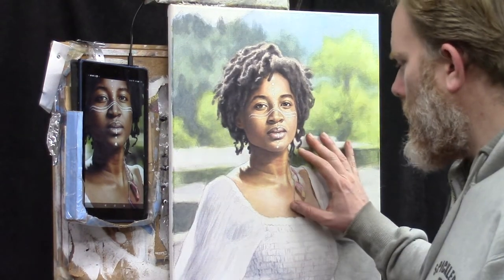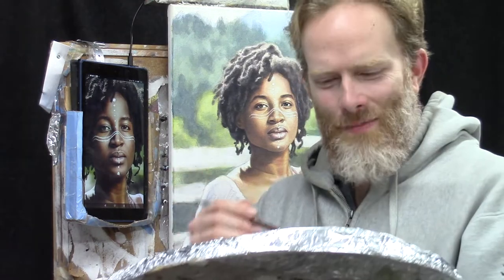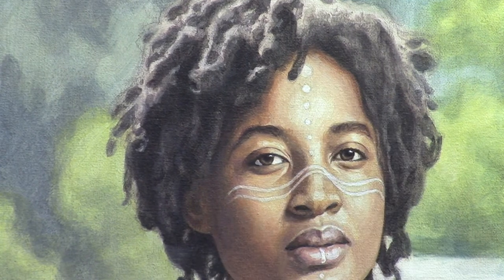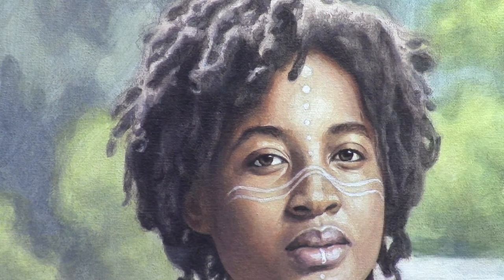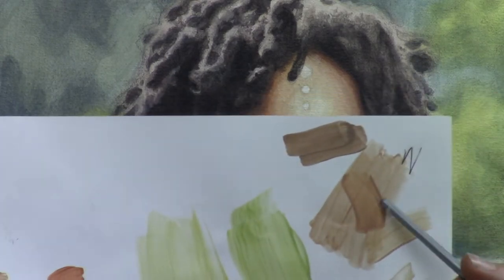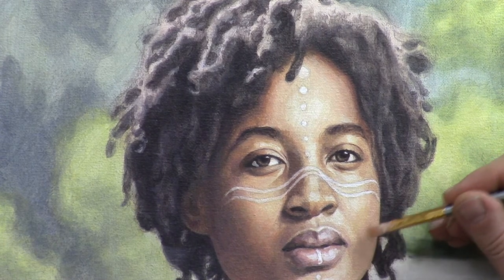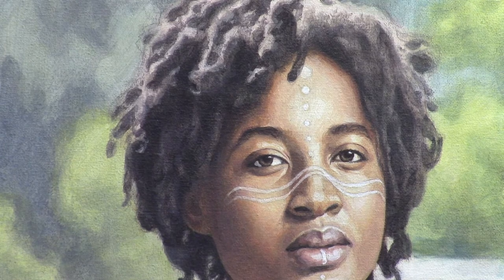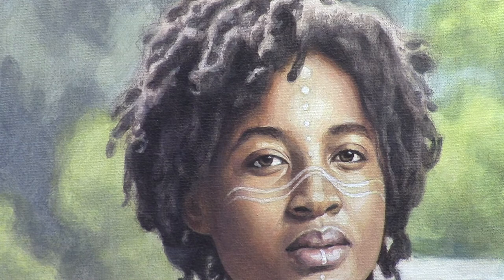Acrylic Portrait Challenge Bonus Video: Skin Tones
This is a 9-minute bonus video for the Fall Acrylic Portrait Painting Challenge Masterclass. In this video, I will show you how to add nuances to the face, tying in darker shadows with the mid-tones, and creating realistic skin tones. My goal is to get Lesson #8 out before Thanksgiving!

Would you like to paint a realistic acrylic portrait of a beautiful woman with dark skin tones? Let's do it! I'll show you how, step-by-step, in this FREE full-length masterclass lesson.

This method of layering translucently is the heart and soul of the acrylic glazing technique. It gives your painting more depth, allows you to shade smoothly, allows you to create a fantastically detailed sketch, and then slowly transition it into an amazing fine art portrait!

This is not a mini-lesson, but a full-length class made for YOU. I'll show you exactly how to paint a portrait you can be proud of! Hundreds of other artists, along with myself, are all painting the same image, a photograph of a beautiful woman with dark skin tones, taken by Jonah Greenman (used with permission.)

I will teach you how to do it.

Take the Portrait Painting Challenge! It's FREE to join (and you can paint along with us, take it at your own pace, in any season. :) )

You will receive the Supplies List, the Gridded Reference Photo, the Palette Layout Guide and more when you sign up.